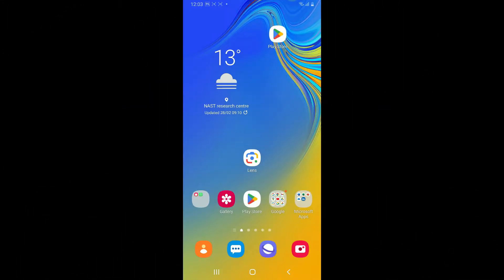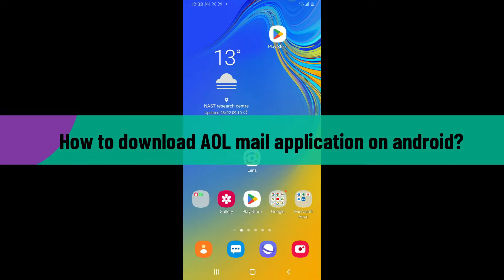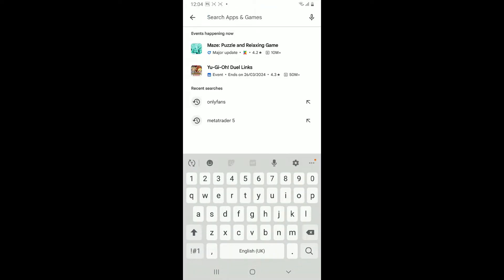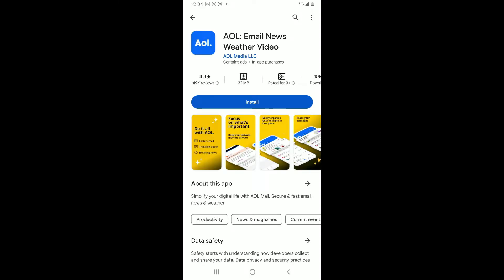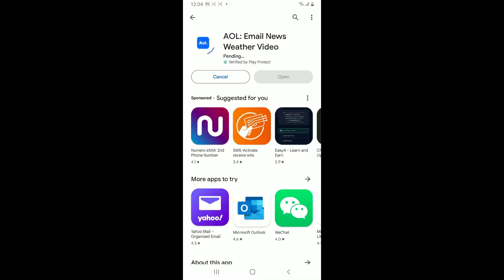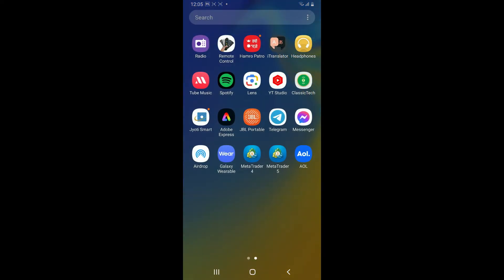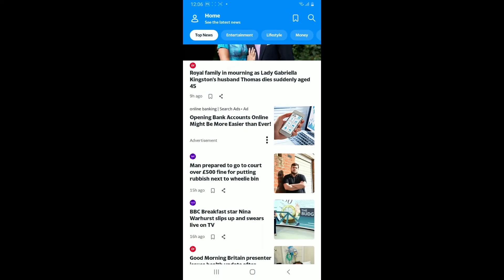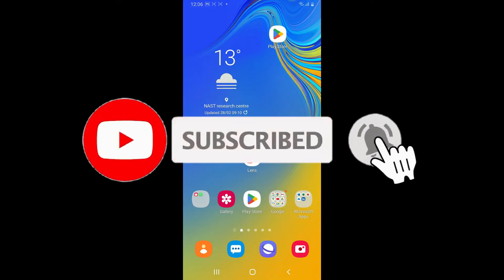How To Download AOL Mail App On Android 2024?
Discover the straightforward process of downloading the AOL Mail app on your Android device with our comprehensive guide. Follow our step-by-step instructions to ensure a smooth installation. Don't miss out on the convenience of having AOL Mail at your fingertips. Watch now and simplify your email management on Android!